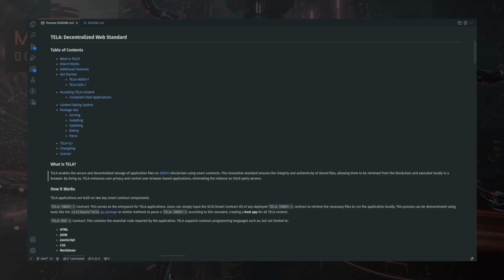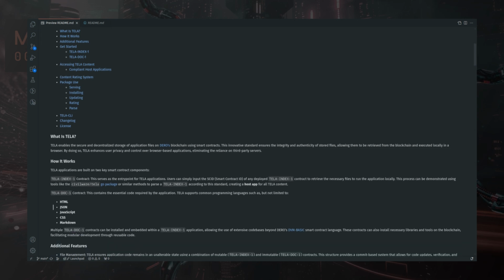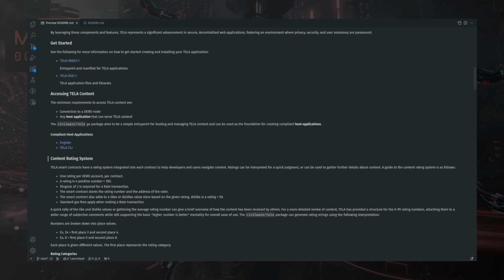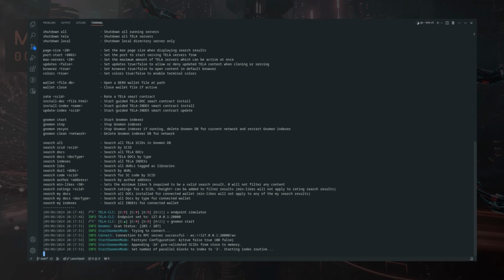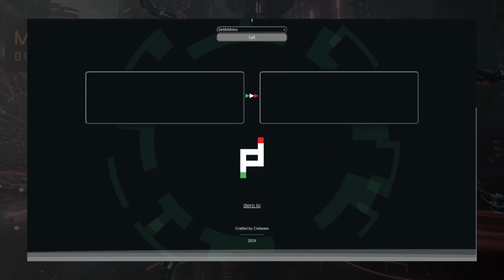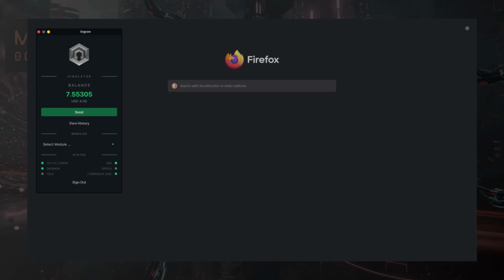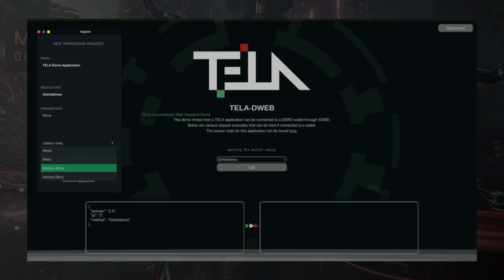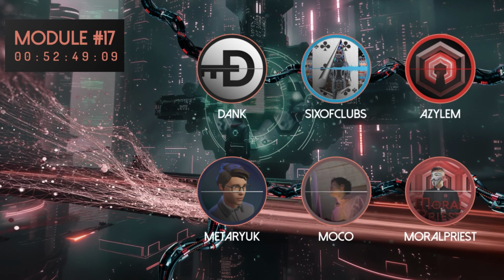ZeroPoint - Module 17 - TELA with The Civilware Team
In this module the civilware team presents TELA. Fully decentralized Web 3. You only use your local node, no need for 3rd parties. What Web3 is supposed to be.